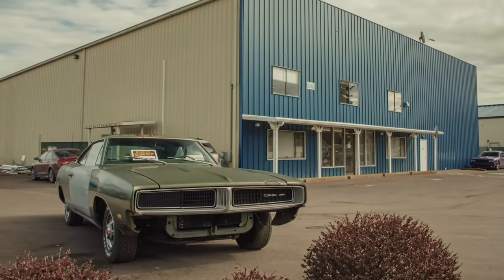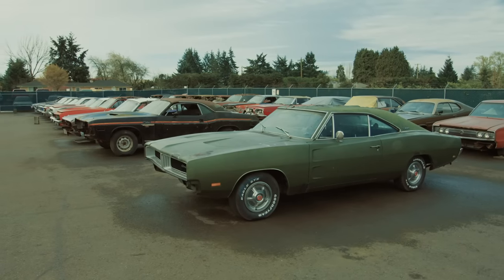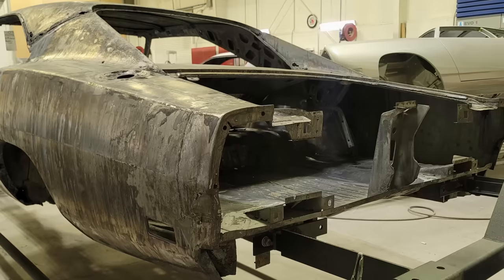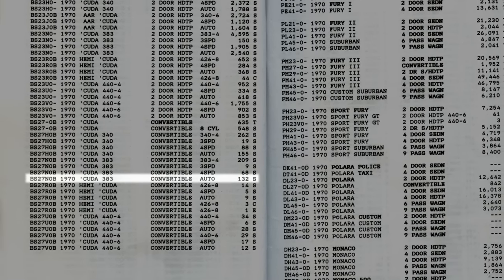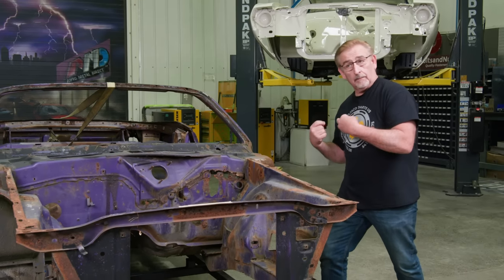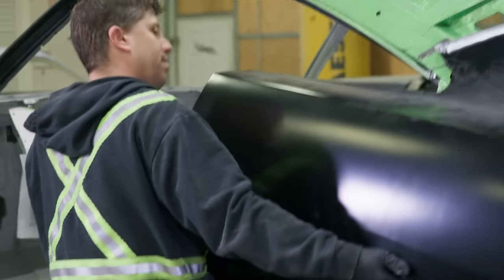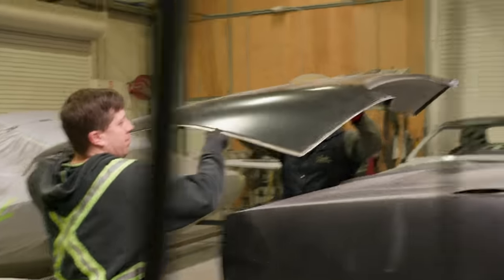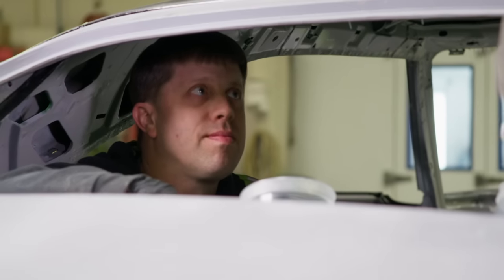NEW EPISODE*** SAVING A 1970 CUDA CONVERTIBLE AND TRANSFORMING A CHARGER TO A DAYTONA***NEW EPISODE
YOUTUBE PREMIERE: The Ghouls knocked it out of the park with this episode. Attempting to save a 70 Cuda Convertible. Mark and Tony discuss a bizarre anomaly on the convertible E body. Will and the boys show us how to convert a charger to a Daytona.